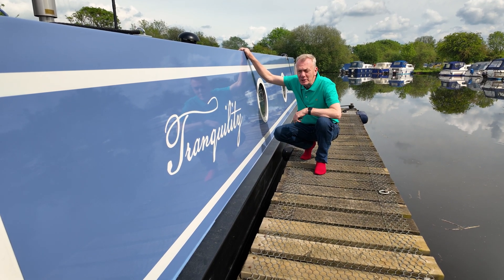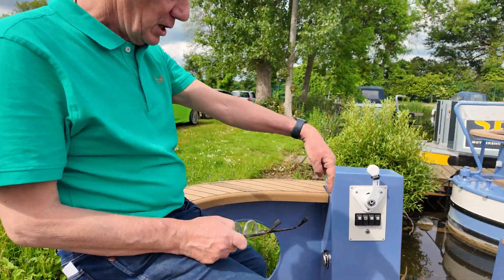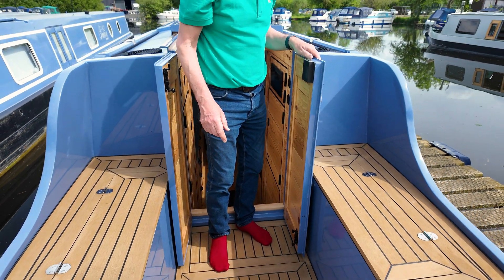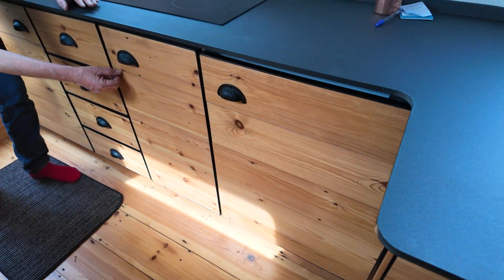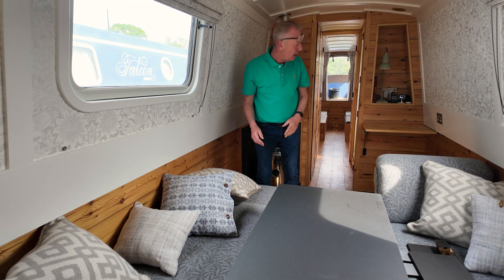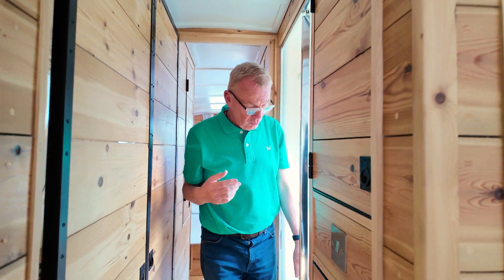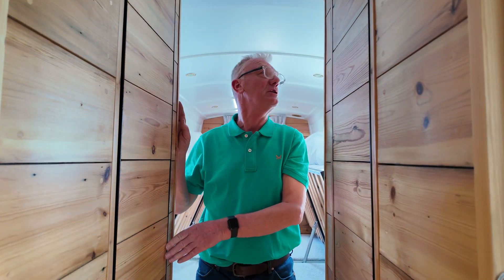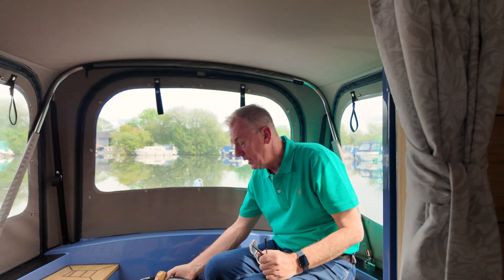Stunning Electric Narrowboat called Tranquility | Review then Maiden Voyage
Electric Narrowboat Tranquility takes to the water for her Madien Voyage with the owners on board.

Narrowboat specifications:
Shell:
58'6” 10,6,5,4, Cruiser Stern
Transport
Unload and launch Oundle Crane
Battens
Spray Insulation
Painting 1 Colours
Sign writing
Treated bearers
Fibreglass hatch with gas strut
Hatch Lock
Ballast Concrete Commons

Port Holes and Vents:
2 roof Vents
Titan Cratch Allowance
Double glazed portholes thermal break
Double Window glazed thermal break
Internal window trim GRP
Mushroom Vents
Internal Vent Covers
Glass doors (Double Glaze) Pair
2x Glass side doors (Double Glaze) Pair

Lining:
18mm ply
9mm ply
6mm ply
Unsorted pine moulding
Reclaimed pine

Plumbing and Tanks:
Water tanks 500L
Tank lagging
Calorifier H400
Bathroom Sink
Kitchen Sink
Shower Tray
Shower doors
Shower sides
Shower Drain
Whale Pump & Bathroom Gulper Pump
Wema water gauge and sender
Deck Filler Water
Deck Filler Diesel
Diesel Tank Vents
Freshwater Tank Vent
Composting toilet

Motor and transmission:
Motor 15kW peak (245nm peak)
Exor Screen
Throttle Electronic
SS shaft 30mm
30mm self-aligning inner bearing
Prop 18"

Genset:
Mase 8.5IS with remote

Solar:
10 Solar panels
Fibreglass infill panels
Solar isolator
Cover strips
Input and output protection

Batteries:
Batteries DC2-600-CDC (Lead Carbon)
Genset starter Extreme 12V 90Ah
Bow thruster Extreme 12V 90Ah

Bow thruster:
Sleipner SE60 24 volt Bow Thruster kit
Battery charger

Electrics:
Quatro 48/8000/110-100/100 230V
Cerbo GX
BlueSolar MPPT 150/70-Tr
Isolation Tr. 3600W 115/230V
Orion-Tr 48/24-16A DC-DC Converter
SmartShunt 500A/50mV
Shore Power Cord 15m 16A/250Vac
Wifi
Ceiling Dimmable LED down lights
Reading lamps
Tunnel light
Horn
Battery Isolators

Cabin Fitout:
Kitchen – reclaimed pine and metal doors
Work Surface - Zenith Caldera
Induction Hob
DC Fridge
Washing Machine
Sage Combination Oven with Airfryer and Microwave
Shelves in saloon
Table in saloon - Zenith Caldera
Drawbridge bed 2000mm long
2x Double Chaises Longues and table
Curtains and blinds (William Morris print)

Stove:
Reflecs 2000K
Hearth
Back panel and tiles
Eberspatcher
4 Radiators

Deck:
Tiller
1 Bow Fender
1 Long Button Rope Fender
Mooring pins & Mooring lines
Flexitek deck
Anchor locker fibreglass hatch
Side fenders

Safety:
Fire extinguishers
Auto Fire extinguisher
Smoke & CO detector
Fire blanket

Labour - Total manhours - 2352